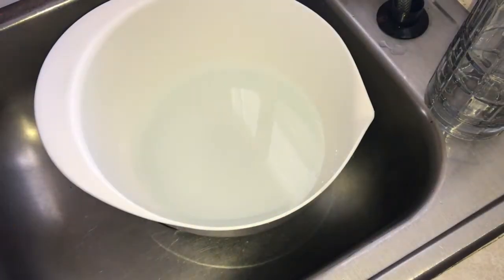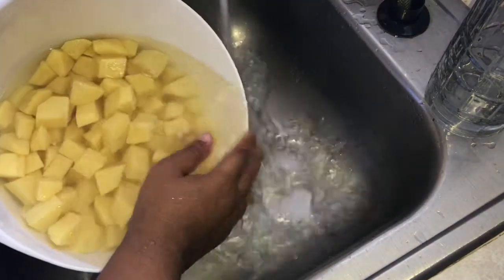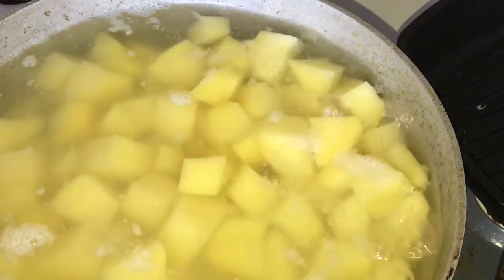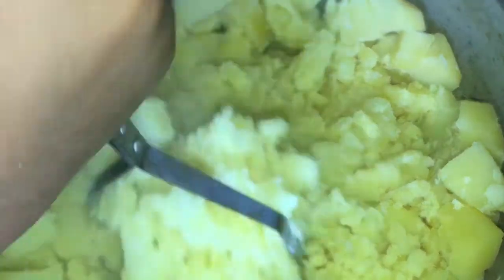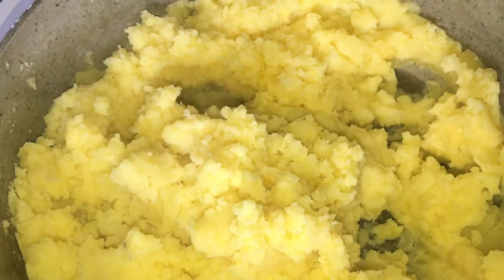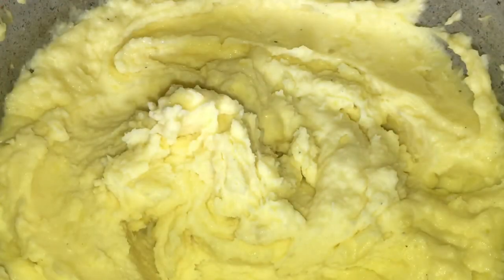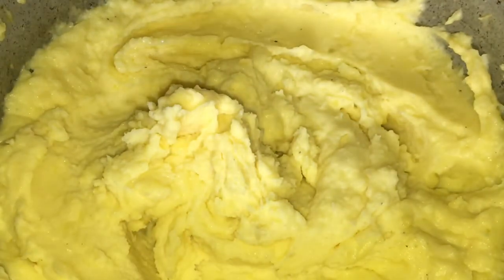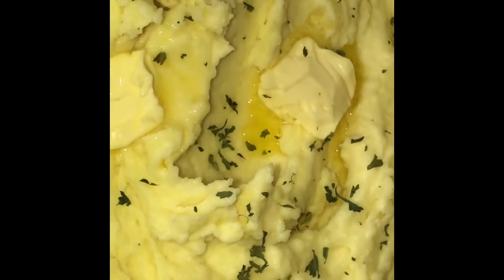Roasted Garlic Mashed Potatoes! Holiday Series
Hey everyone I'm kicking off my Holiday series with Roasted Garlic Mashed Potatoes!

Unforturnately my roasted garlic video was deleted and I no longer have it on my phone! I do apologize!